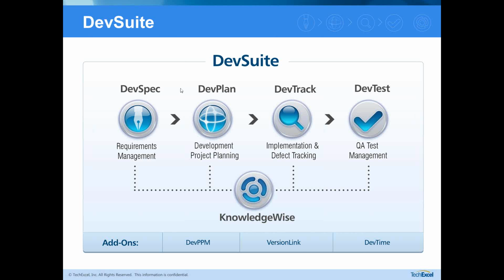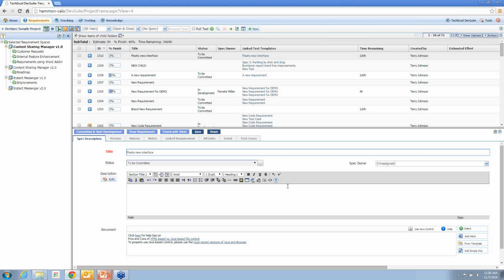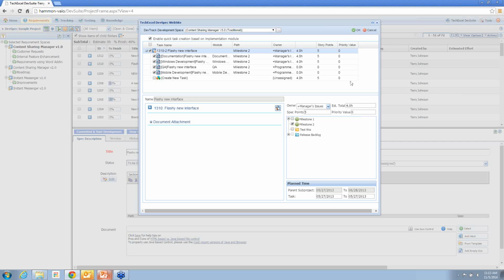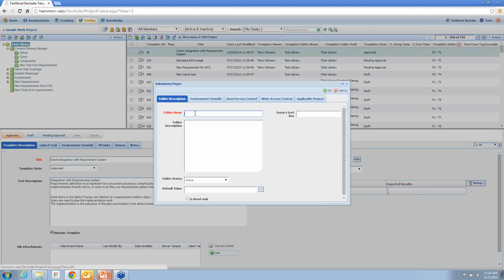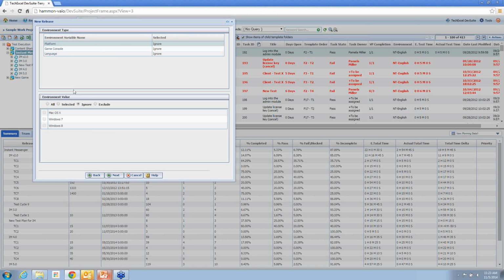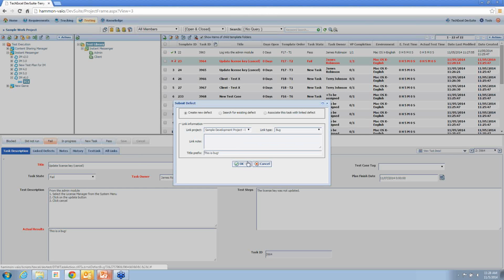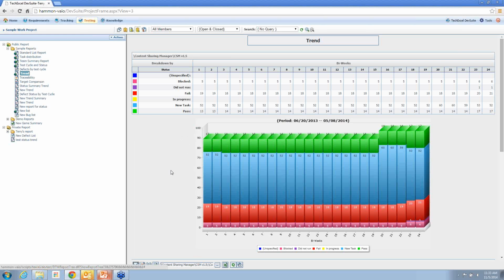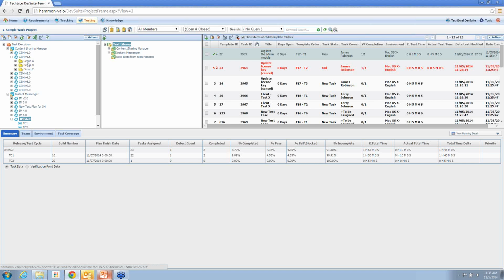Thinking Strategically about Quality Management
Webinar overview on Quality Management